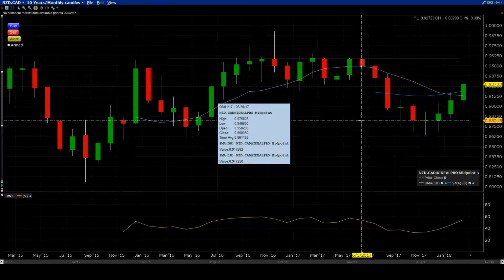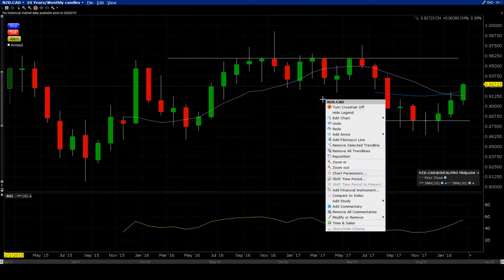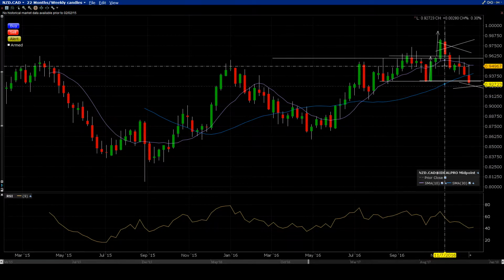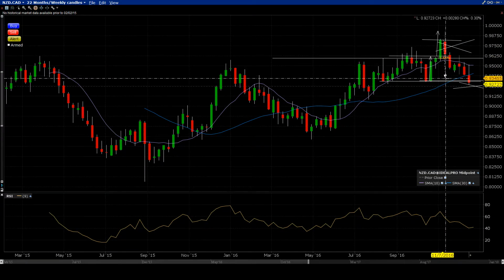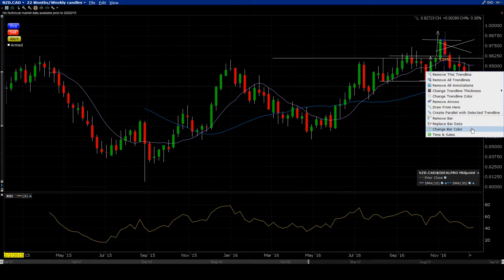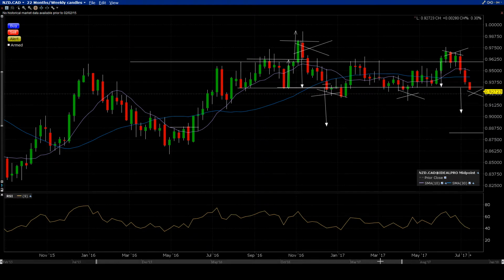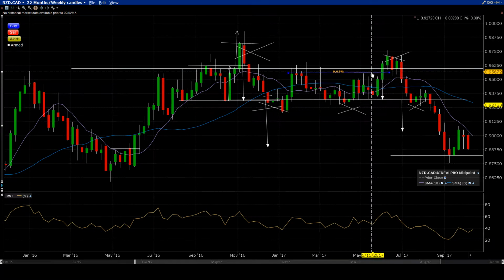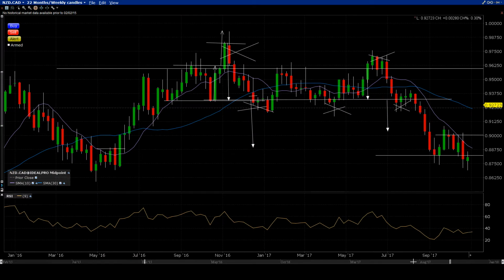Badcharts #0057 - New Zealand Dollar vs Canadian Dollar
How I focus to increase my success rate in order to lower required risk to reward ratio for net gain. $nzdcad $6n_f $6c_f